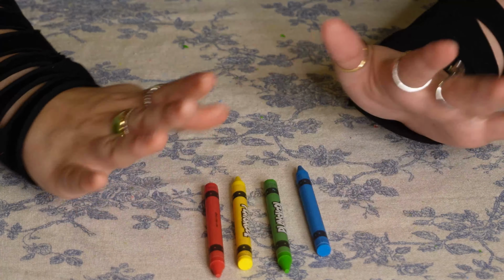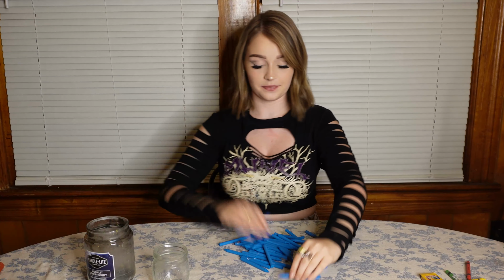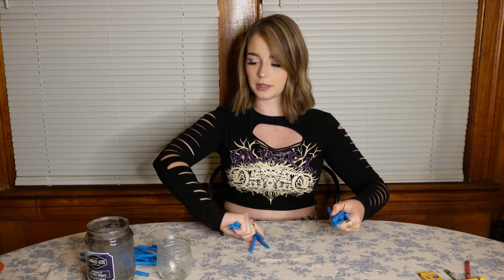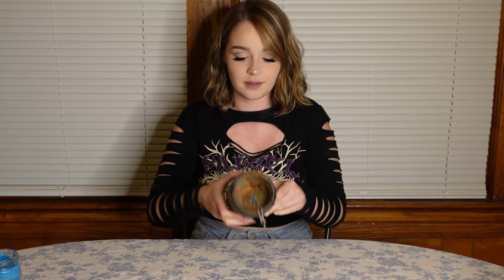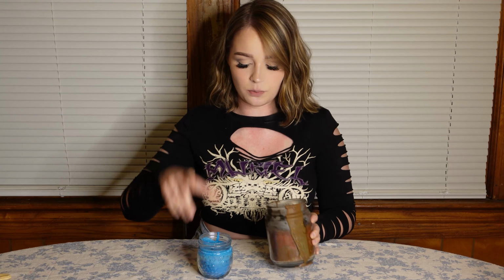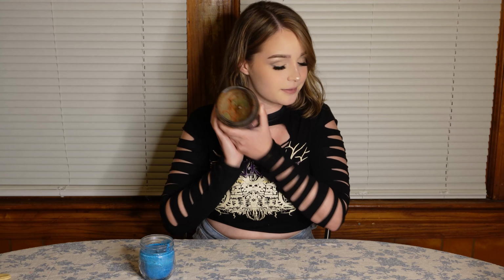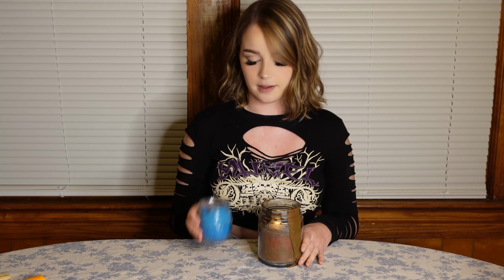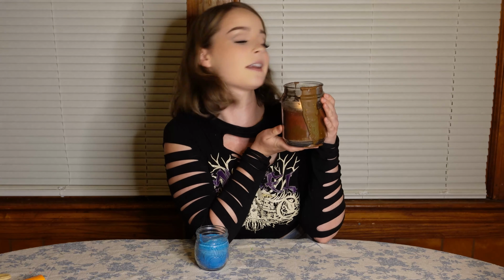Turning CRAYONS into CANDLES DIY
I decided to make candles because all mine were burnt out and buying stuff is boring. Crayons and candles are like the same thing right?